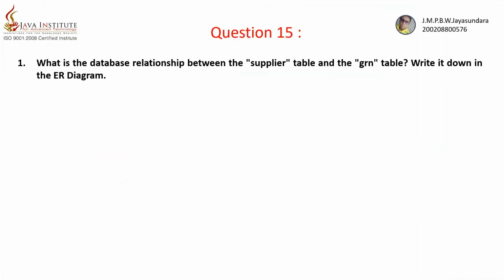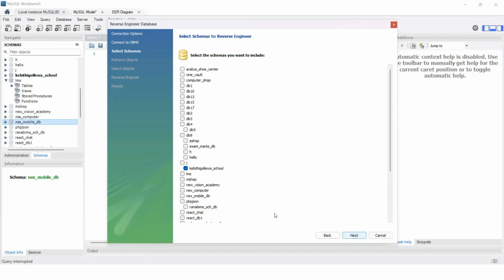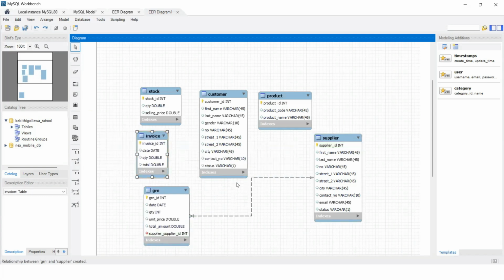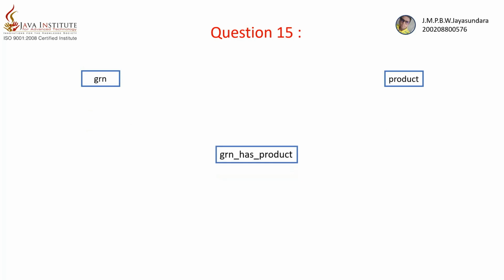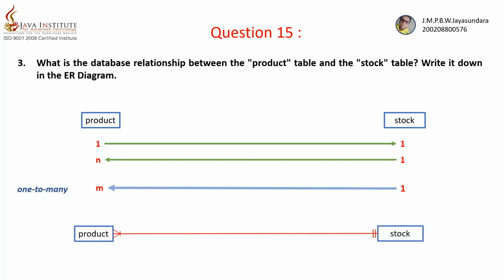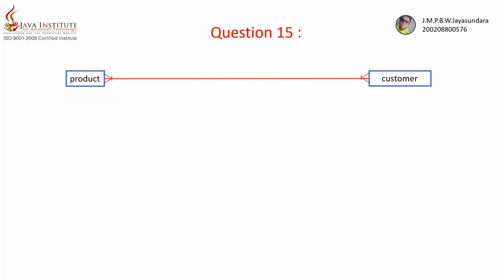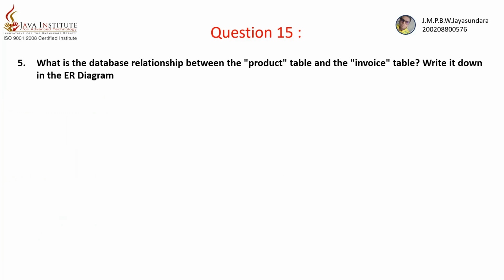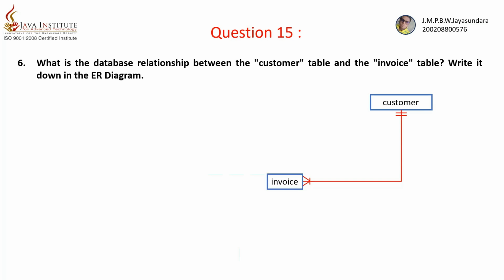QS 15 :- Creating Relationships in MySQL Workbench for ER Diagram Tables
Explain how to create a Relationship from the tables created as mentioned in the problem when creating an ER Diagram related to a given problem using the MySQL Workbench software.